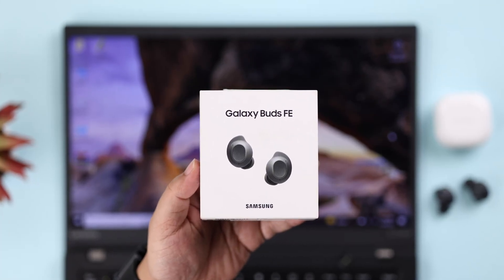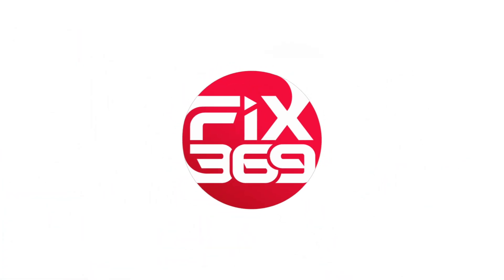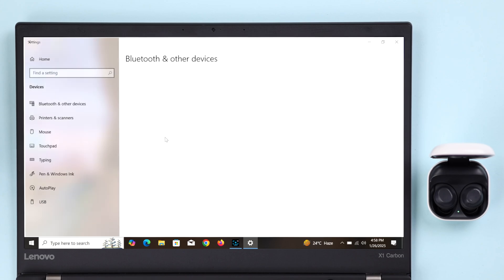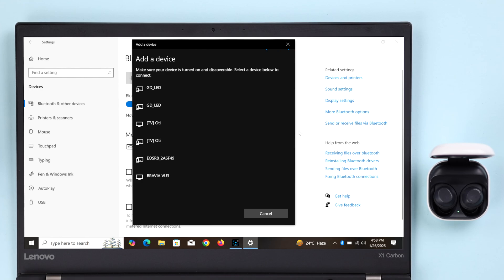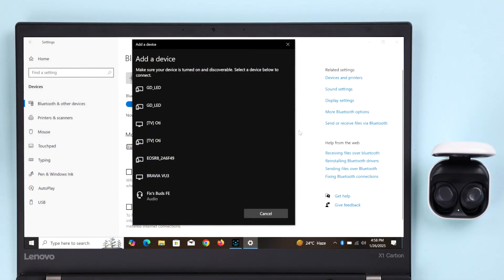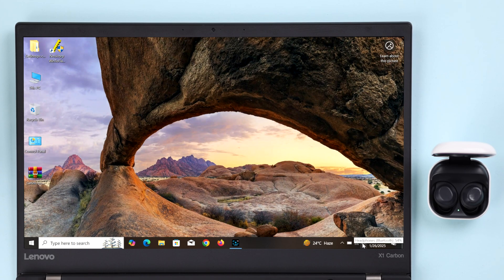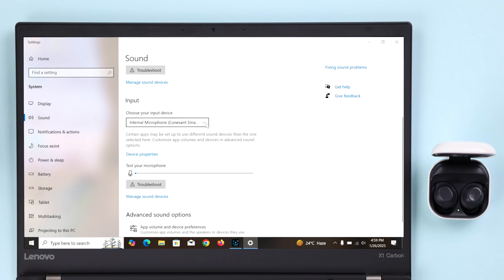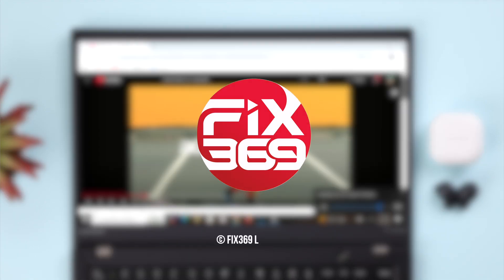Galaxy Buds FE: How to Connect to Windows Laptop or PC!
Confused about how to connect your Galaxy Buds FE with your Windows 11/10 Laptop to listen to music, join online meetings, calls or watch movies as a new user? Struggling to pair your Galaxy Buds FE to Windows PC via Bluetooth, as its not showing up or no sound coming out while connected? Don’t worry, we brought you a complete guideline.

This 3-step beginner’s guide will walk you through how to properly set up a Galaxy Buds FE to any Windows Computer via Bluetooth. It also includes how to fix:

• Galaxy Buds FE not showing on Windows Bluetooth menu
• Fix no sound problem when Galaxy Buds FE is connected to Windows via Bluetooth.

0:00 Intro: Galaxy Buds FE Connect to Windows PC
0:16 Step 1: Prepare Samsung Galaxy Buds FE
0:22 Step 2: Connect Galaxy Buds FE with Windows PC
0:42 What to do if Galaxy buds FE not Showing on Windows
1:04 Step 3: Select Galaxy Buds FE as Audio Output and Input for Windows